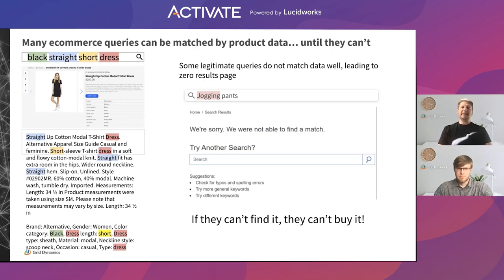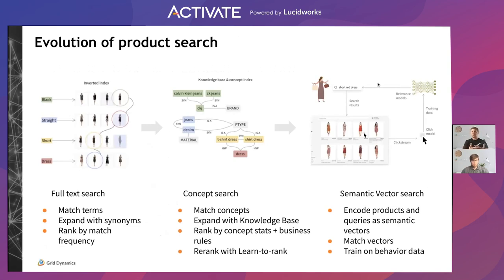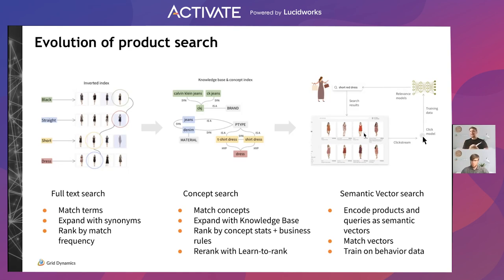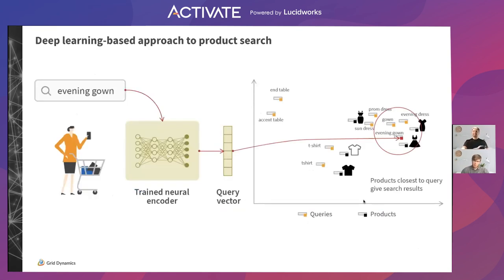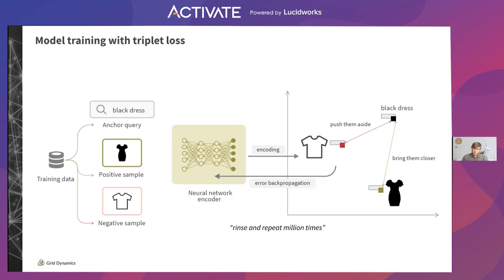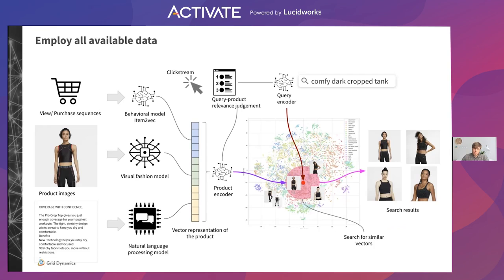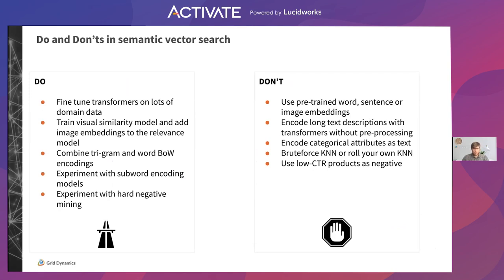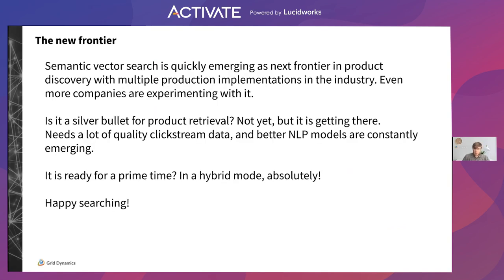Semantic Vector Search The New Frontier in Product Discovery